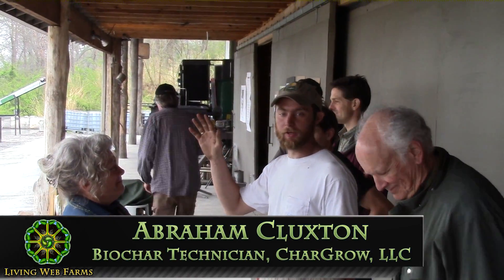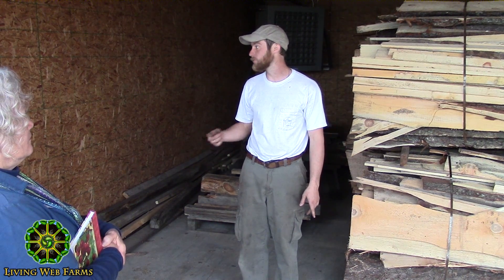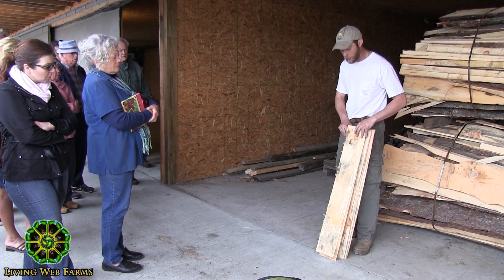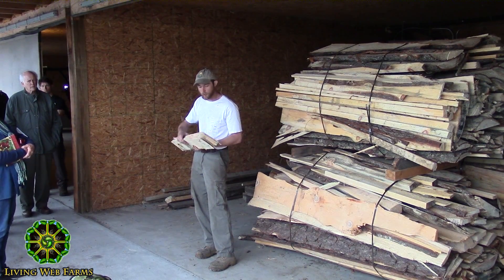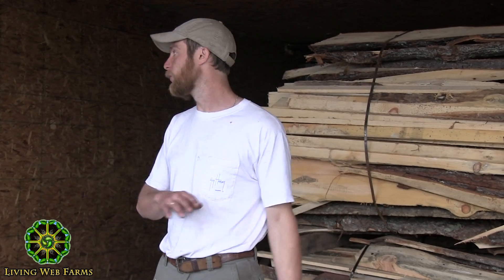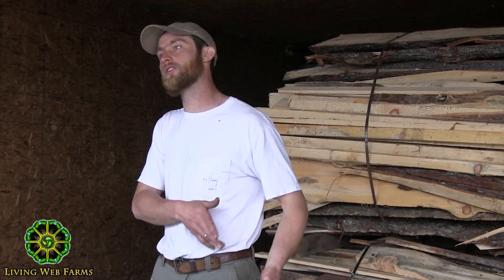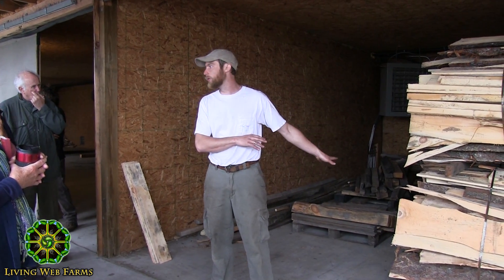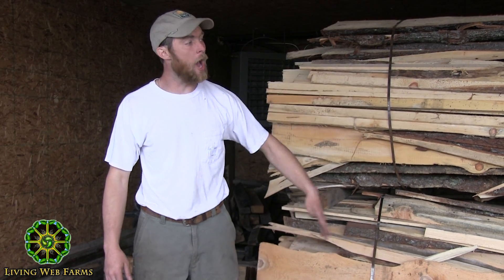Farm Scale Biochar Part 2 Feedstocks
Bob Wells and Jon Nilsson of CharGrow, LLC give us an overview of biochar production at the Grandview Living Web Farm and talk about adapting farm scale biochar to various sized operations and applications. Discover why biochar is such a great carrier for soil microbiology and find out about how that affects the long term fertility of your farm or gardens. Get a tour of the fully integrated facility that uses the process energy to heat the adjacent greenhouse and kiln. Find out about CharGrow products that are ready to use for vegetables, flowers, trees and shrubs.